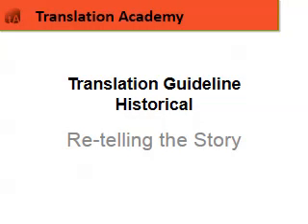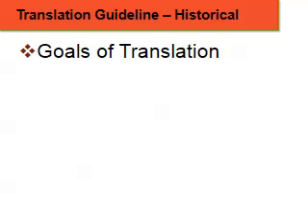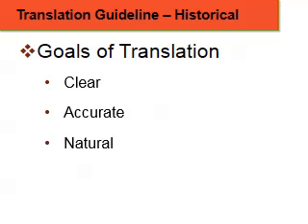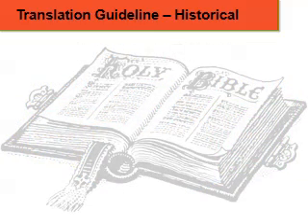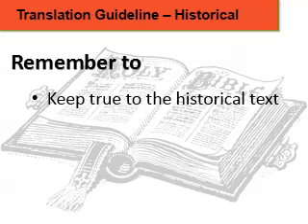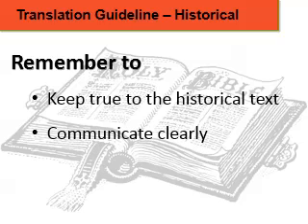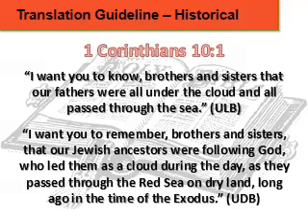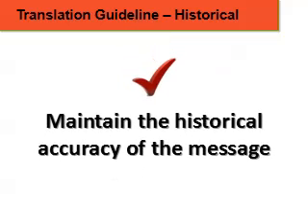Translation Guideline Historical